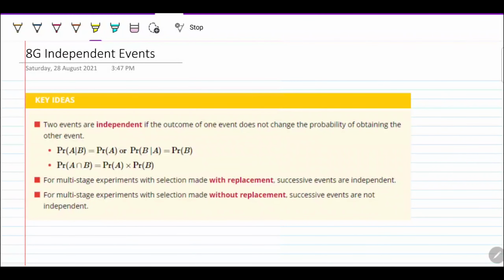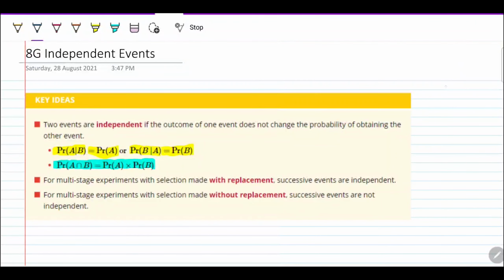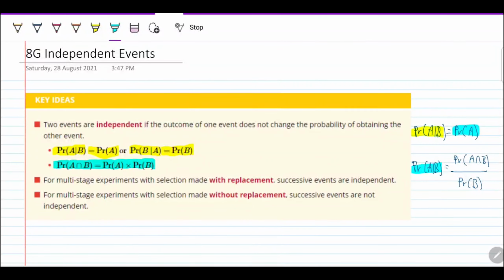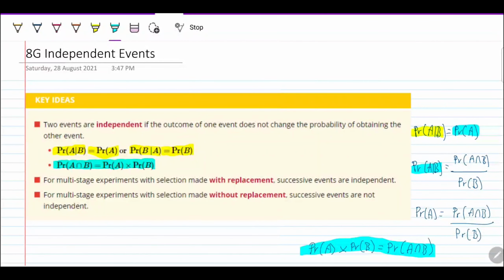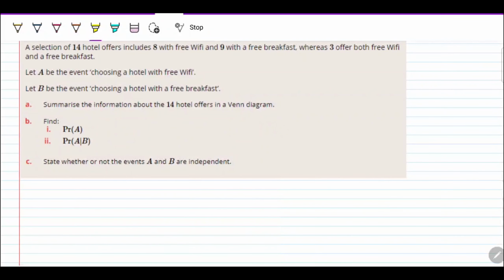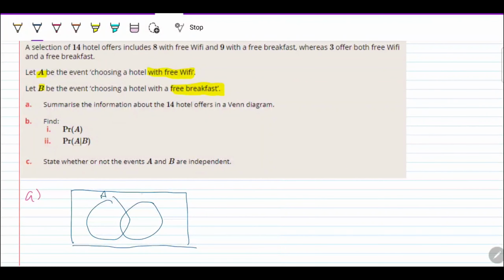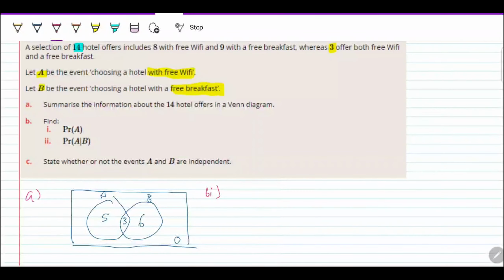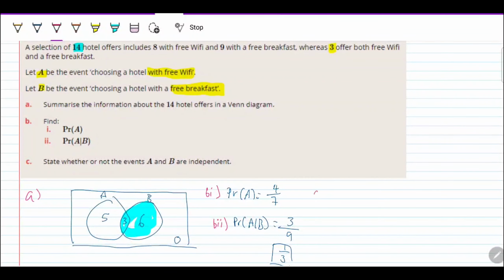8G Independent Events